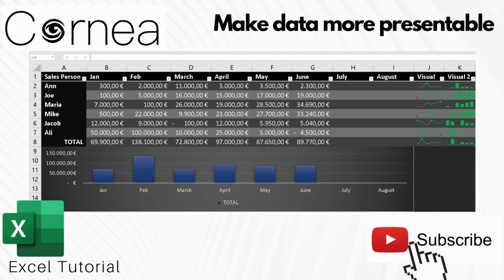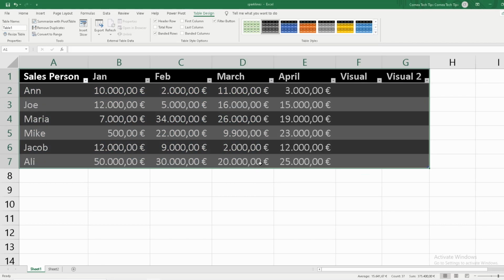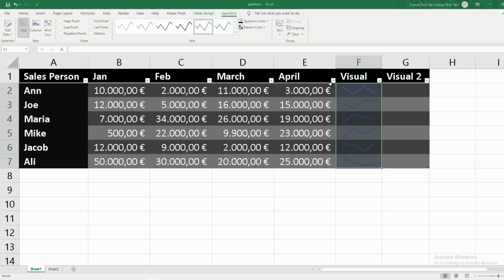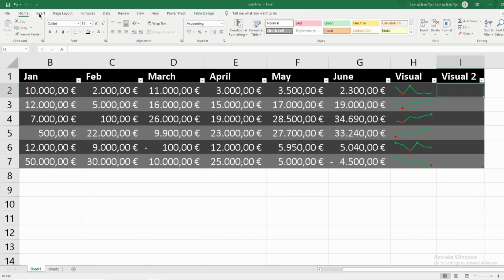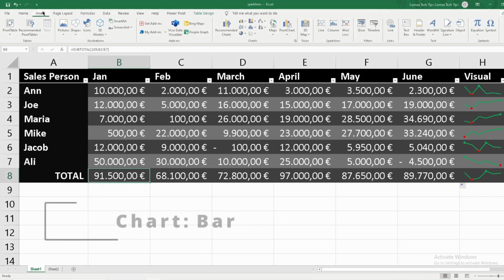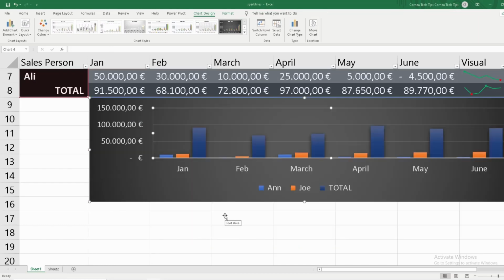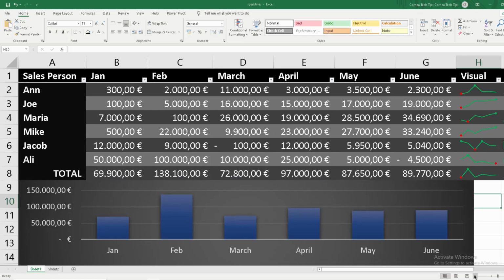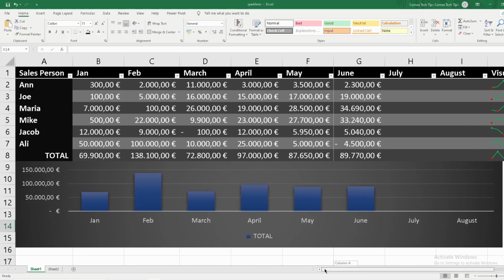Make your Excel sheets Stand out and more Readable!. [4 Quick and Easy tips!]. Easy Excel Dashboard!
Hello, this is "Make Data more Presentable and easier to Analyse in just minutes in Excel. 4 Quick and Easy tips!". In this video I will show you a few Excel features that are easy to use that can make your worksheet more presentable and easier to analyse. You will learn how to make your worksheet more appealing. I am using Excel sparklines, Excel charts and other features that are easy to master. With these tips, you will make excel sheet more beautiful .Learn how to make cool excel spreadsheets. We make excel dashboards.